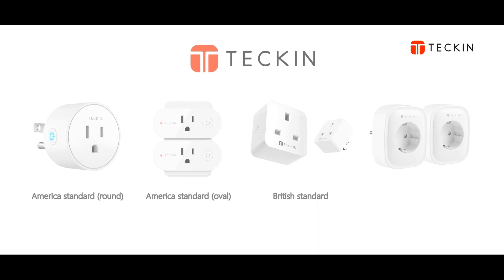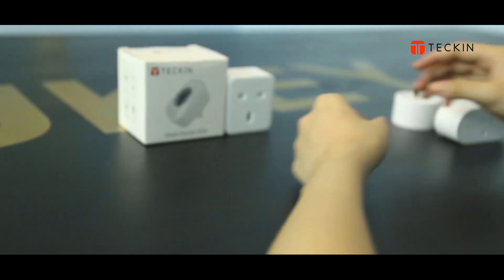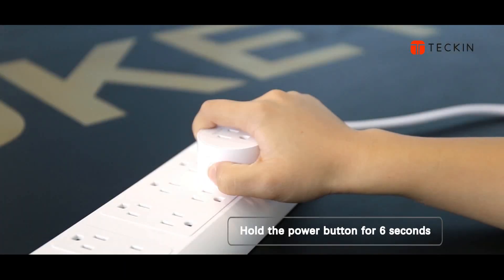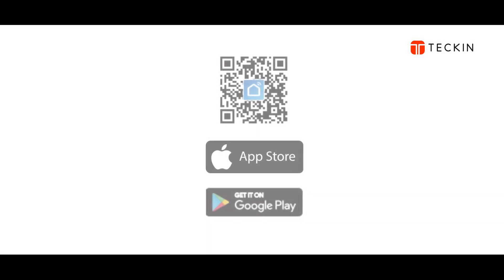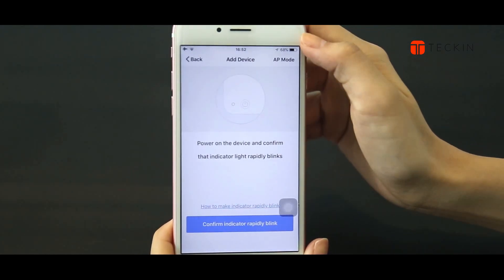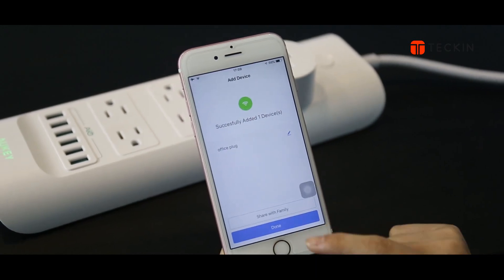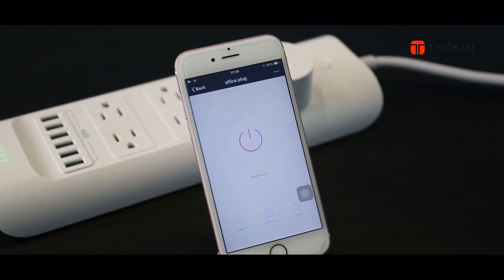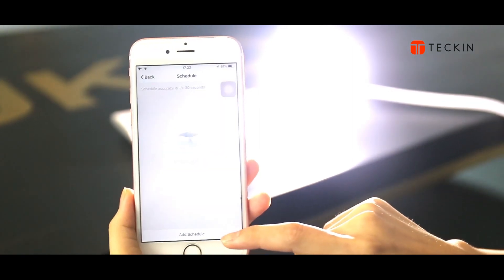How to connect TECKIN Smart Plug with Smart Life APP (compatible with Alexa, Google Assistant)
Subtitle:
Next I will show you several kinds of TECKIN smart plugs sold on Amazon. These two round smart plugs are America standard, this smaller one is our new products. This oval shape is also America standard. This is British standard and this one is European standard. You can search all of them on Amazon and get it.
Today we are gonna to talk about how can you get smart plug device through Smart Life application. The first thing you should do is to download Smart Life from APP Store or Google Play.
 Next open Smart Life. Tap the icon ”+” on the top right corner and choose device type---”Electrical outlet” , then enter into"Add Device”.
As for how to set Quick Mode, you need to press and hold the power button on the Mini Smart Plug for 6 seconds until the indicator light blinks rapidly.
And then, connect the Smart Plug to your Wi-Fi network.
Now you can control the smart plug through Smart Life APP.
Here we can turn it on or off.
Here is timer setting. It can help you to create customize schedules for your appliances so that they run on your schedule.

We have more video on details in my Youtube.

Features of TECKIN smart plug：
*Remote Control
*Voice Control
*Schedule & Timer
*Set up easily
*Quality Guaranteed

Purchasing a TECKIN Smart Plug
Amazon UK
Amazon US
Amazon CA
Amazon DE
Amazon IT
Amazon ES

Tips
Use with Smart Life:
a) Search "Smart Life" on App store, Google Play orScan the QR code on User Manual to download and install it.
b) Set up your Smart Life account
c) Plug  into an AC outlet
d) Add Device ELECTRICAL OUTLET confirm the device in the App.
e) Connect the plug to your local WIFI with your phone connecting to it.
f) Schedule your appliance

Set up with Amazon Alexa
1. Set Your Echo Speaker by Alexa APP
2. Enable the Skill in Alexa APP
Note: Please keep in mind that the " Smart Life" App should be set up first before setting up the Alexa device, please also refer to user manual for more detailed steps.

Warm Tips:
*Compatible with Android or iOS  smartphone or tablet.
*Not support 5GHz WiFi. ( WIFI Requirement: 2.4Ghz Only)